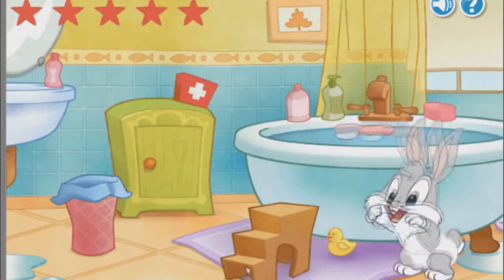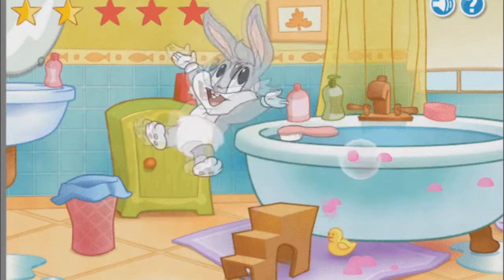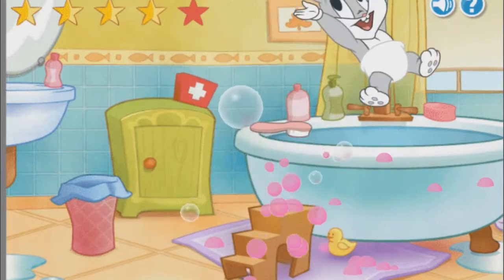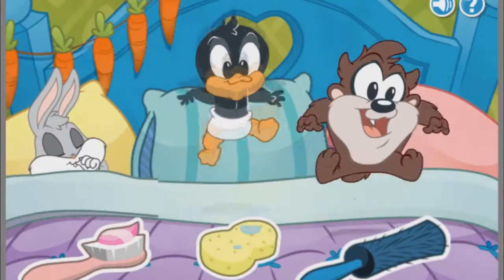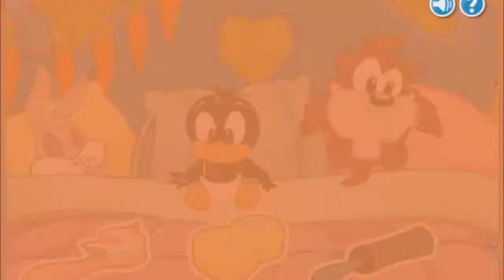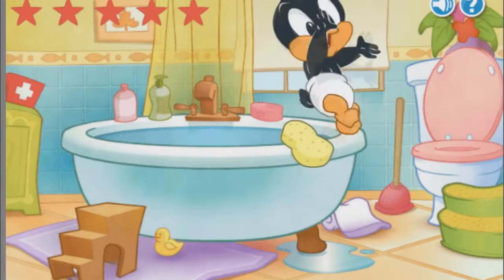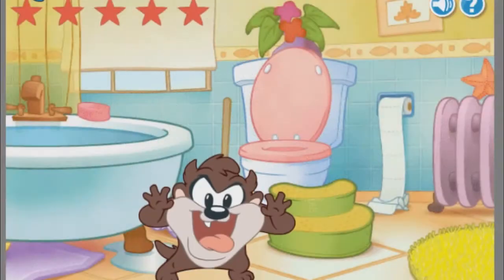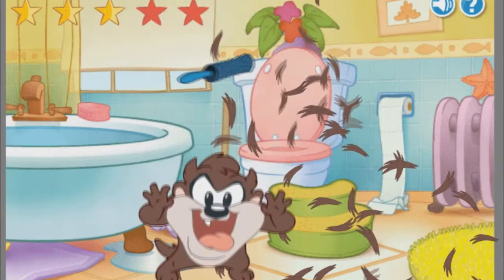BABY LOONEY TUNES BEDTIME BUBBLES